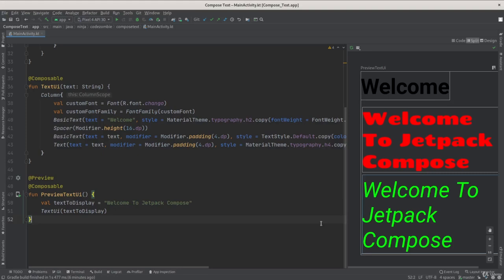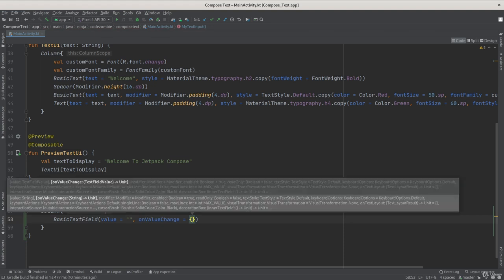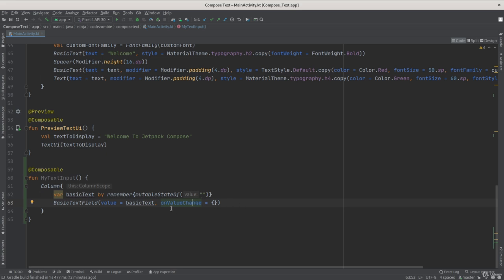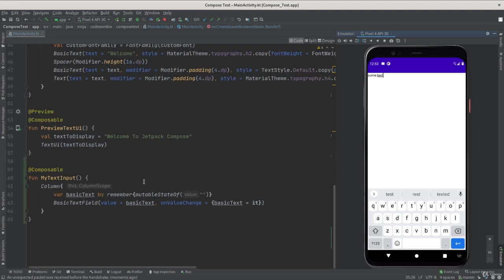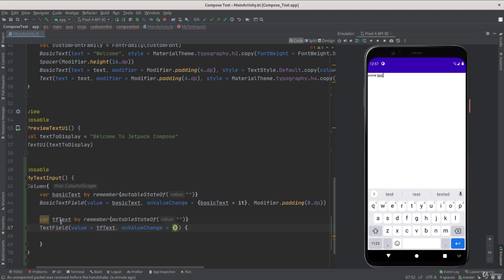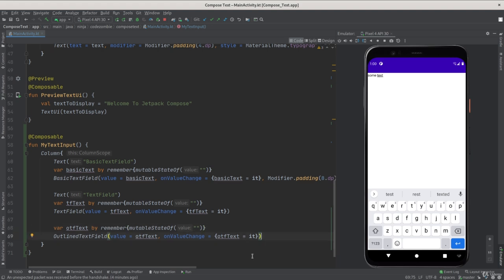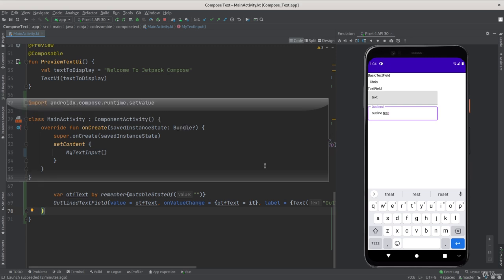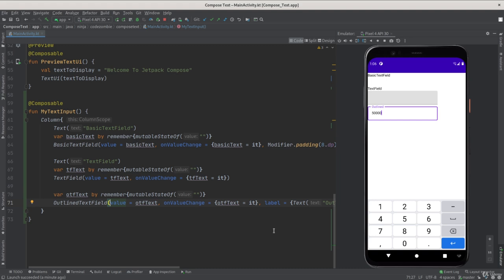Section 7 - Text Input with Compose